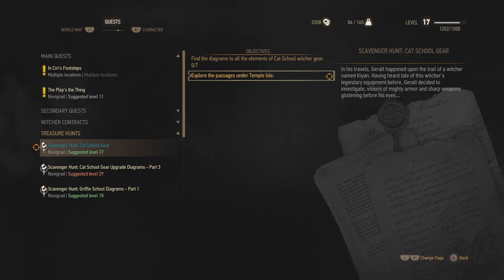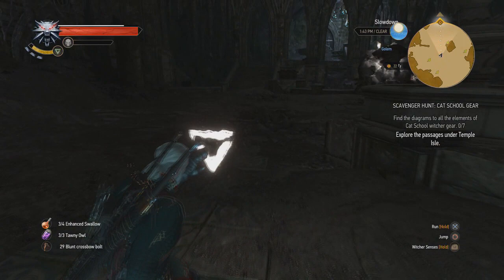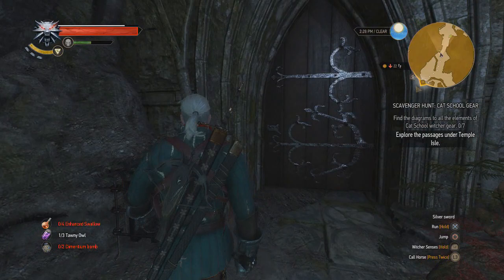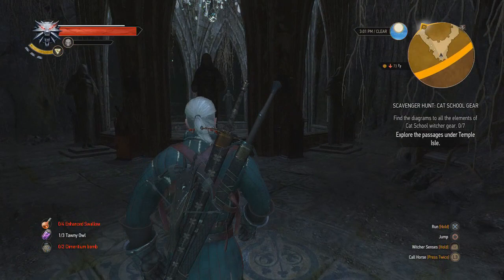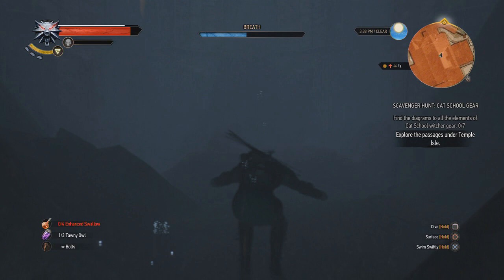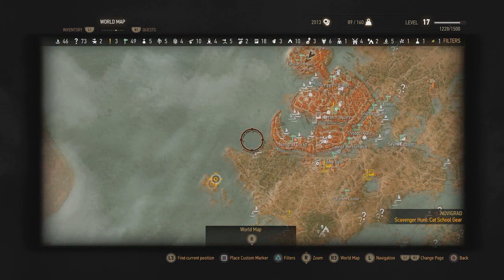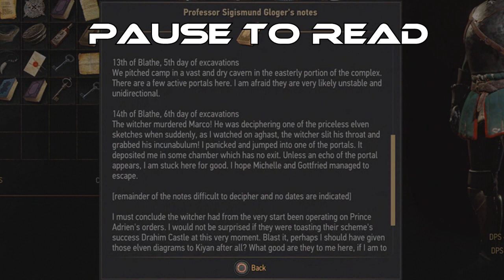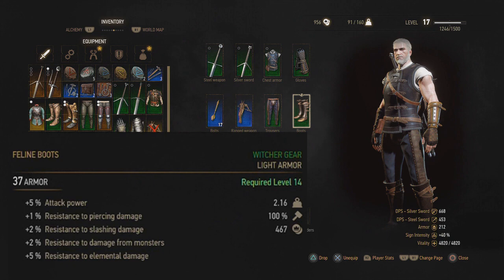The Witcher 3: Cat School Gear Walkthrough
The Cat School Witcher Gear can be found in Novigrad & Velen (Scavenger Hunt: Cat School Gear). It consists of 6 pieces. You can craft them at the armorer and blacksmith in Oxenfurt or Novigrad.

Remember to always loot the monsters you kill, as you need the materials they drop to craft gear.

Timeline:

Armour Set: 0:16 - 7:12
Crossbow: 7:46 - 8:24
Silver Sword: 8:37 -9:23
Steel Sword: 9:40 - 10:20

All Gear Stats Overview: 10:20 - End